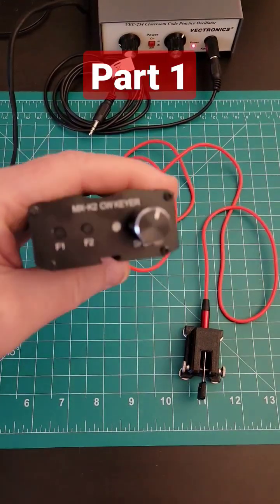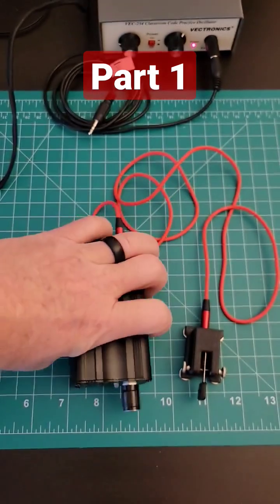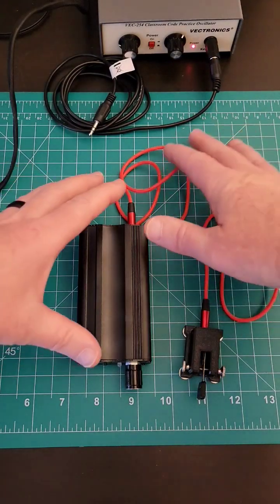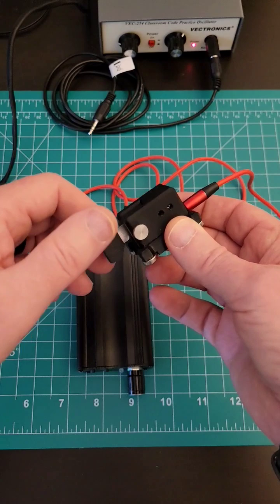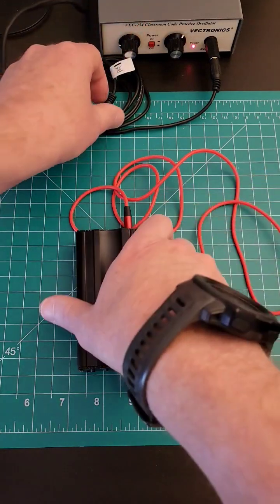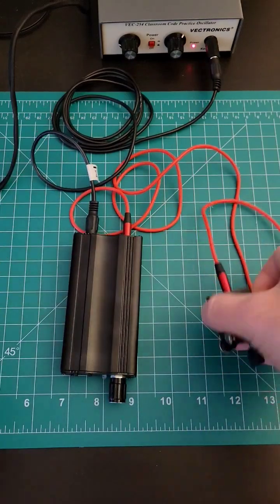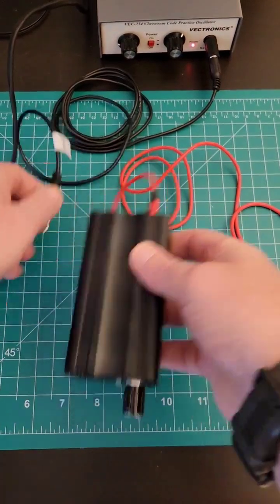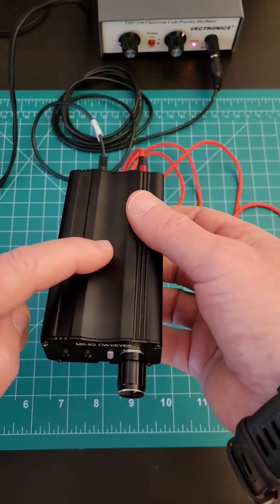Part 1 | Quick Fix: Remove The Jumper from the MX-K2 CW Keyer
After using this CW Key with my ham radio, in the field, it became apparent that I needed to remove the tone from the keyer itself.  Havin both audio lines running can get tiring.  Here's how to safetly and easily remove the audio tone from the MX-K2 keyer.

MX-K2 Keyer